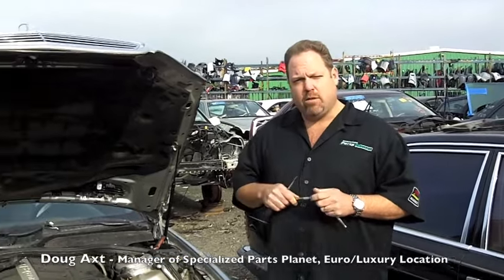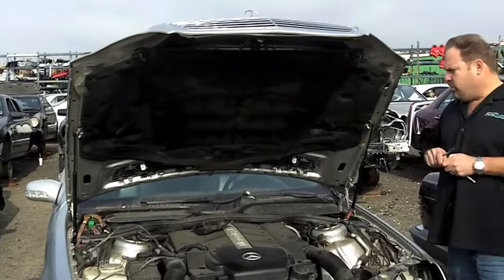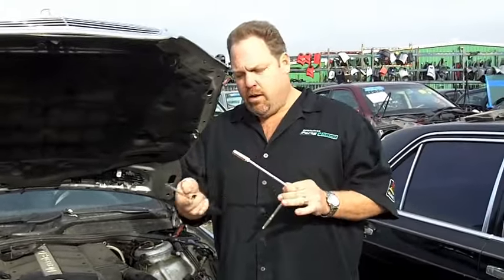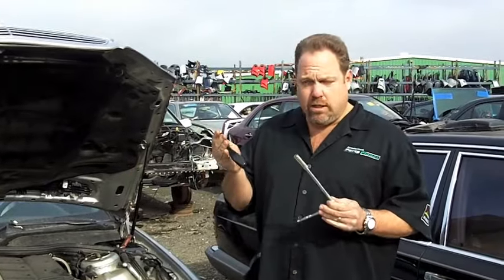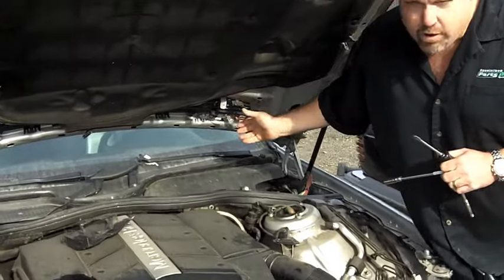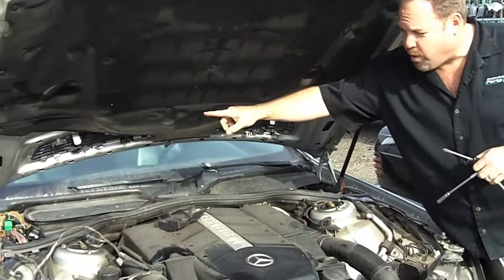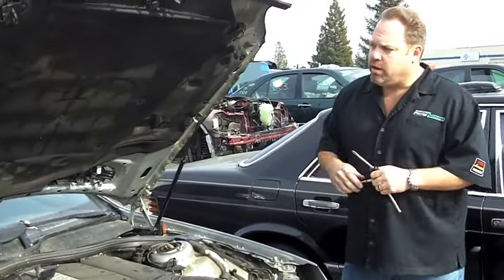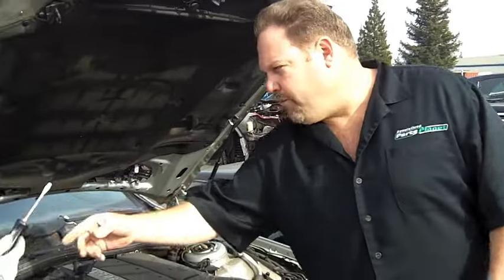Tutorial 4 How to replace a hood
Doug Axt and Toby Cochran walk us through replacing your car hood.